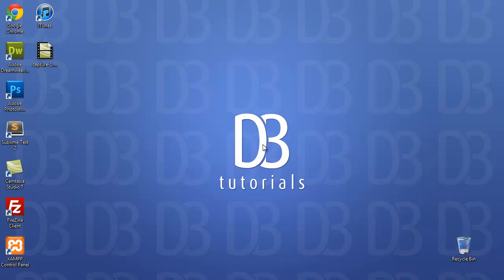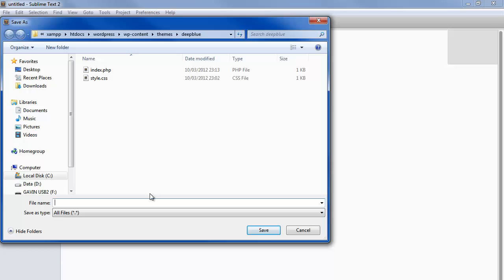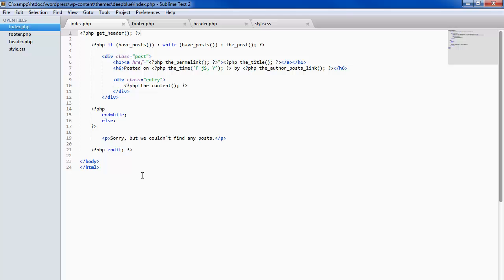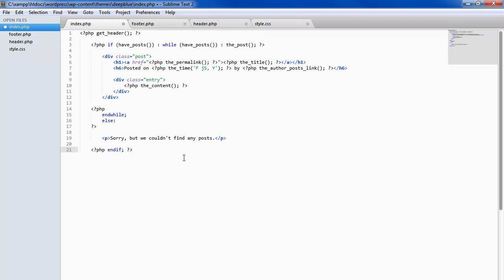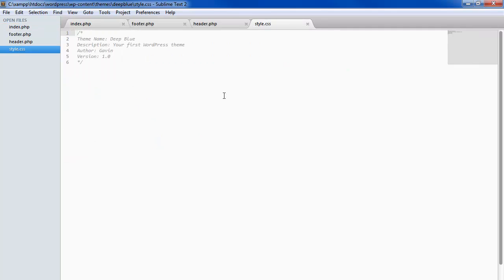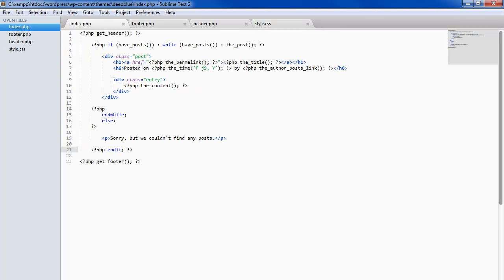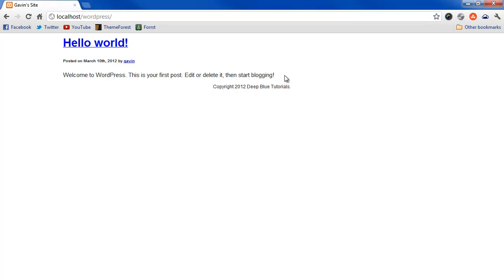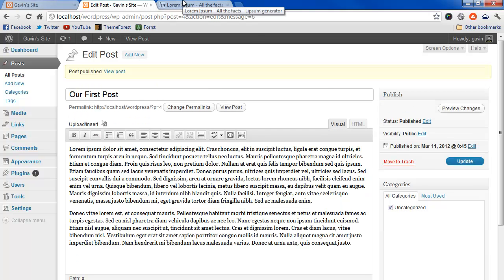WordPress Tutorial 4 - Header and Footer Files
In the fourth video of our WordPress tutorial series, I introduce you to the header.php and footer.php files, and we also add a few small styles to our theme.